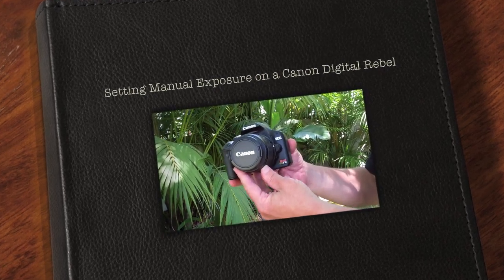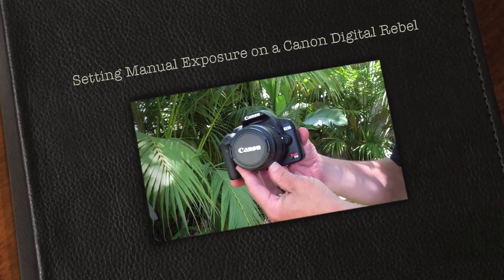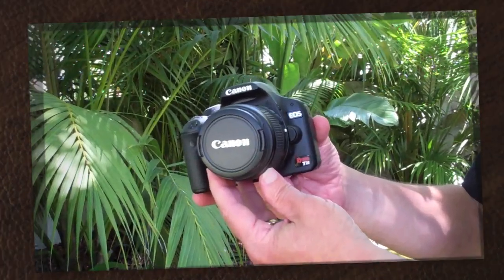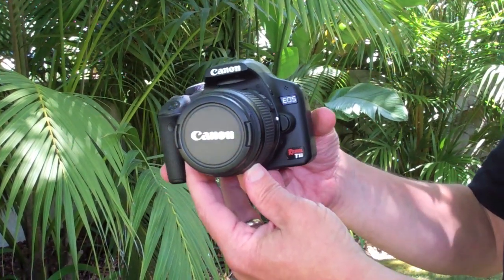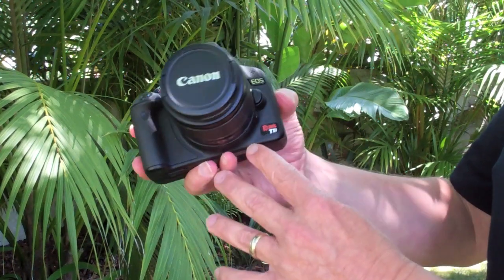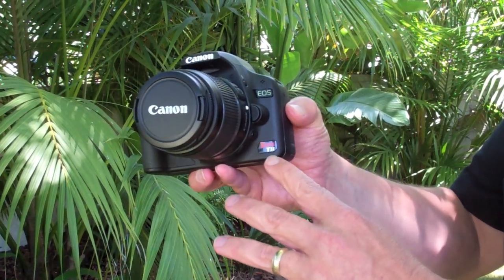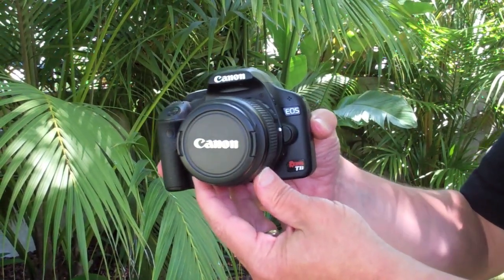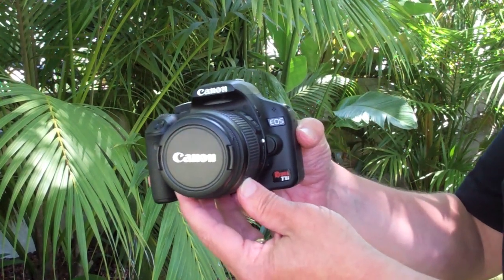How to Set Manual Exposure on a Canon Digital Rebel Camera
This is a short tutorial on how to set the exposure manually on a Canon Digital Rebel camera.  We use a Canon Rebel T1i but the procedure is nearly the same for all the Canon Rebel cameras.  The process is very easy.